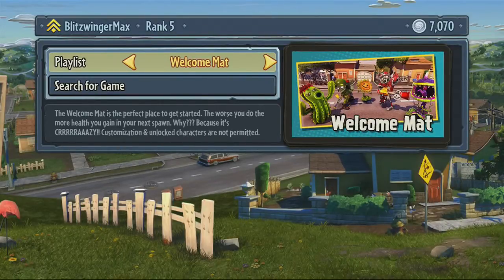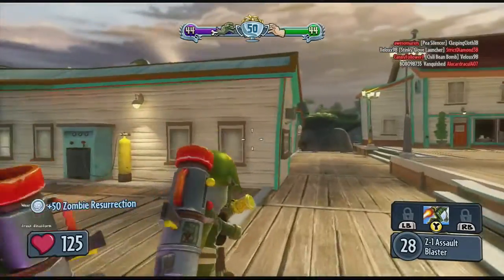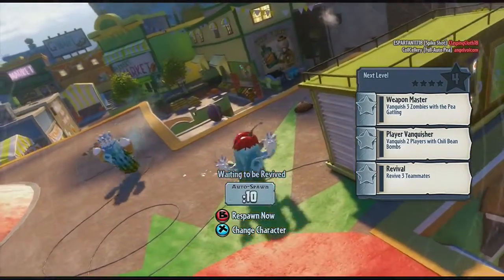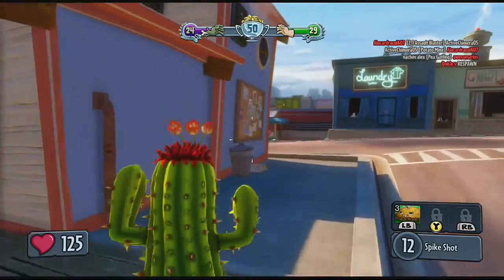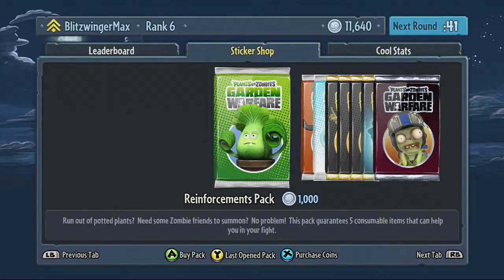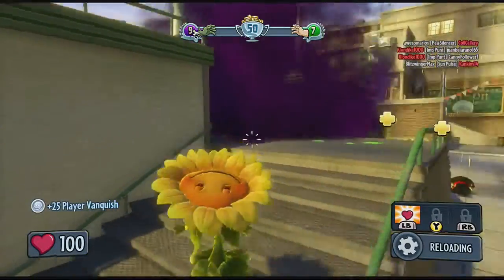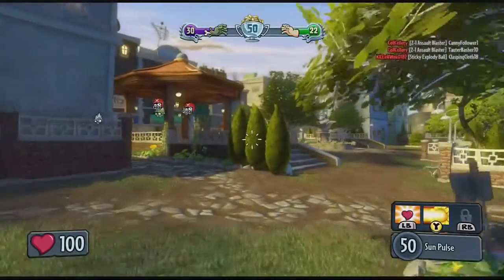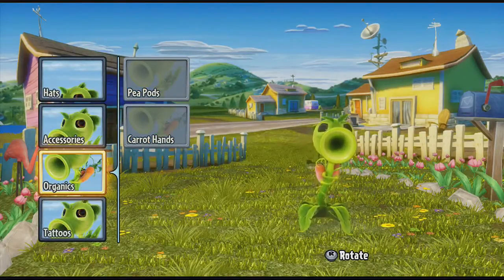Plants Vs Zombies GARDEN WARFARE PART 3 HD GAMEPLAY